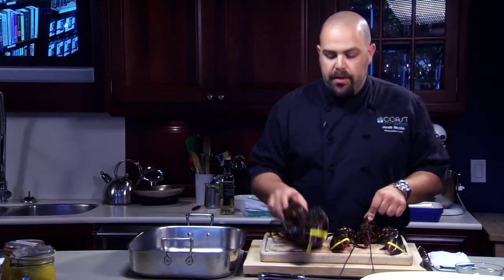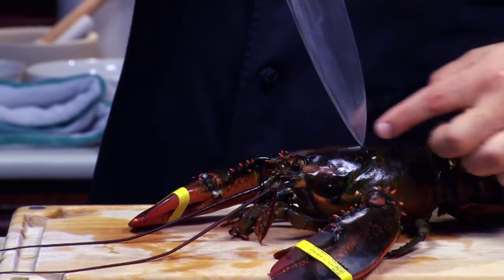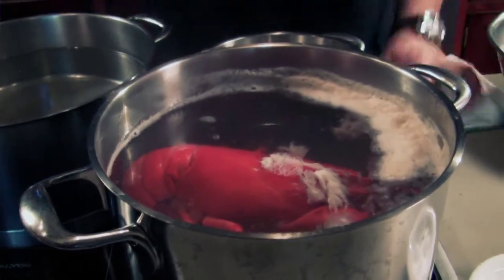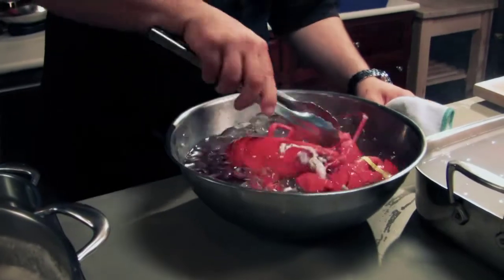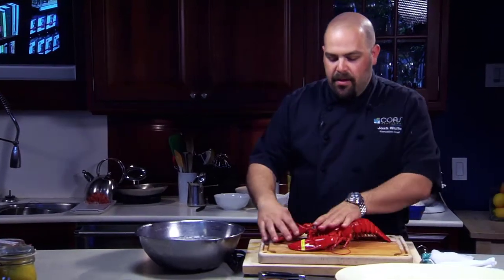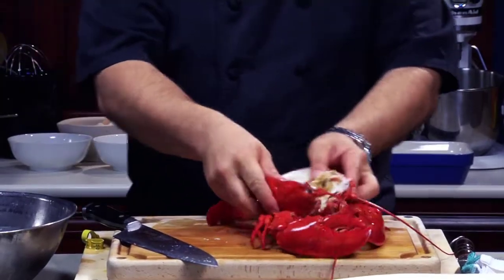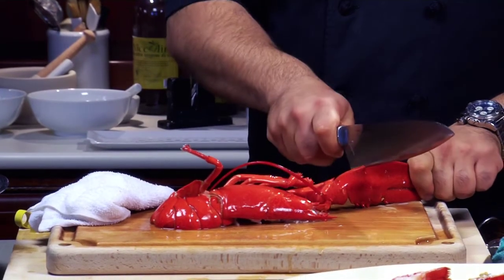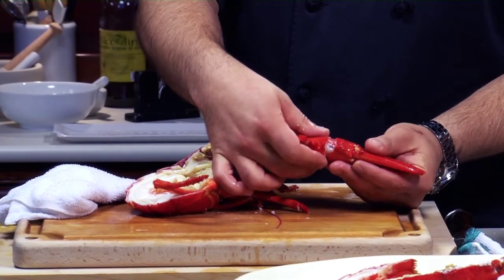Ocean Wise Video: Lobster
Josh Wolfe, Executive Chef at Coast Restaurant, shows you how to clean lobster.